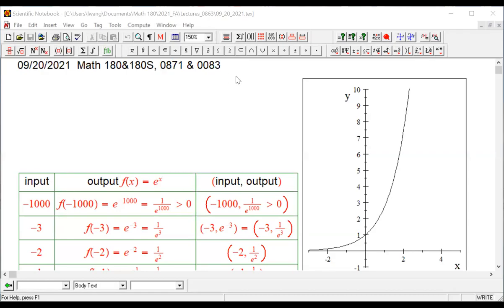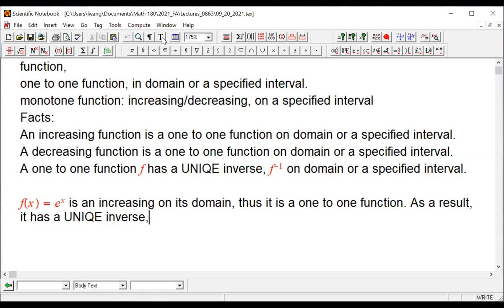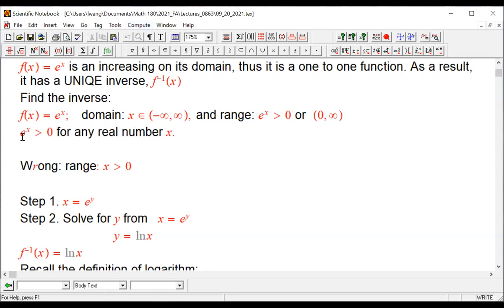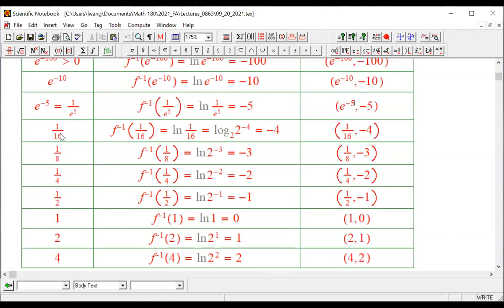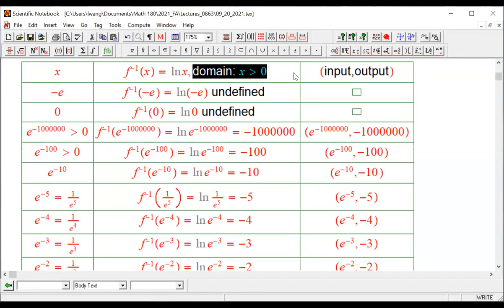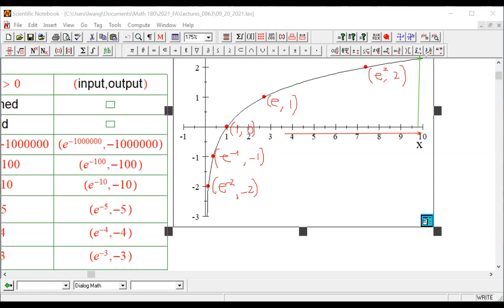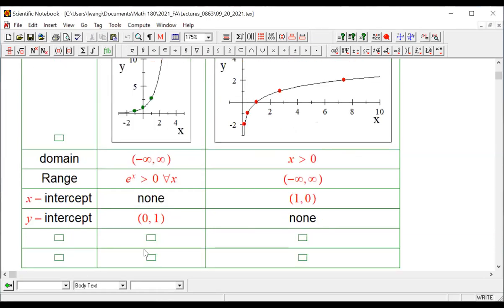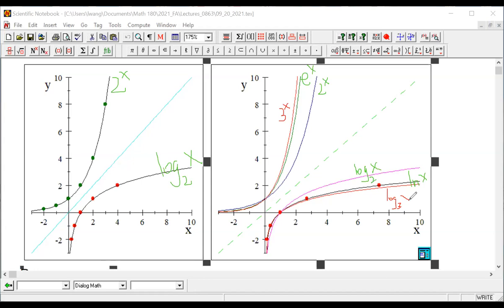09 20 2021 Exp Ln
Exponential and Logarithm With Base e summaried.